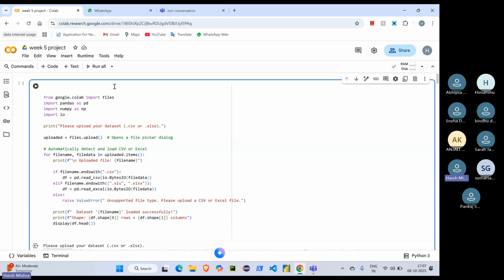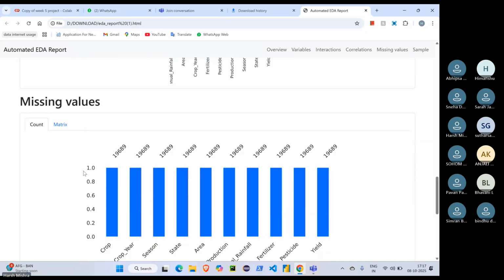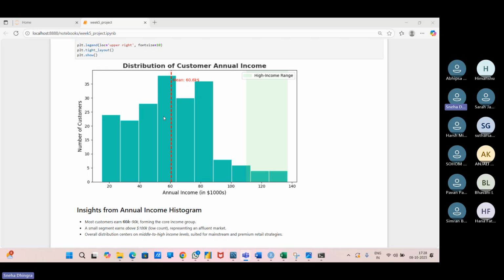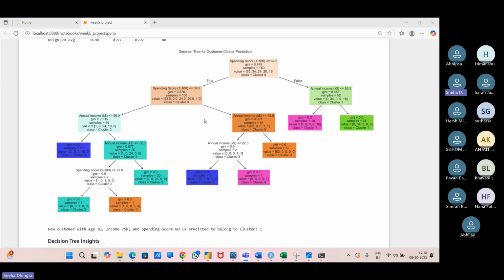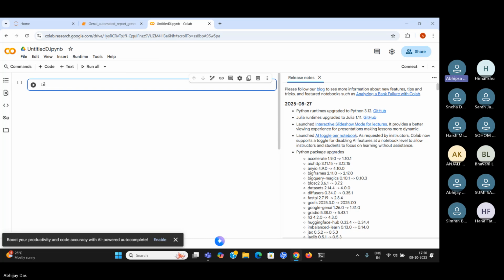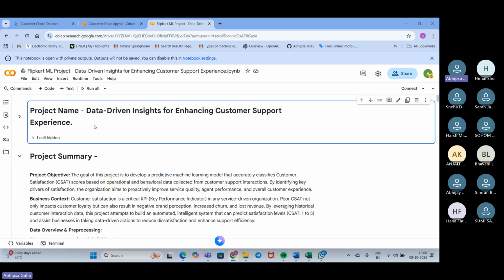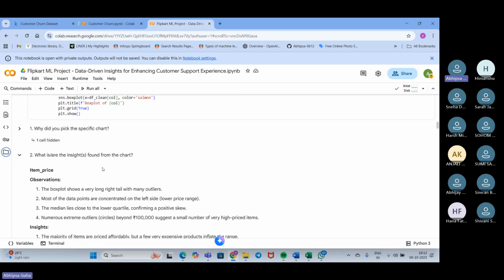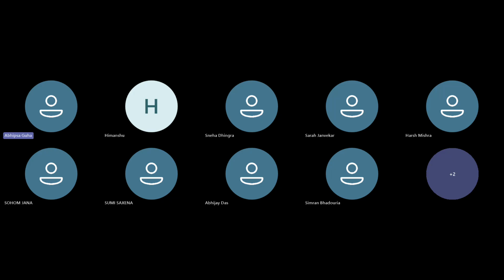AG AI 8 9 Data Analytics GNCIPL 2025 New 20251008 125558UTC Meeting Recording